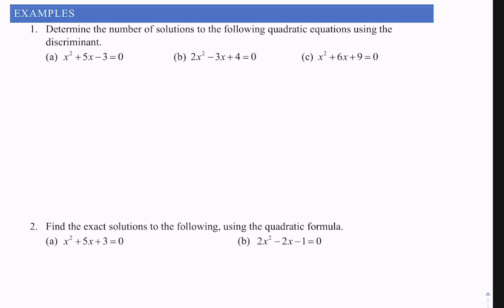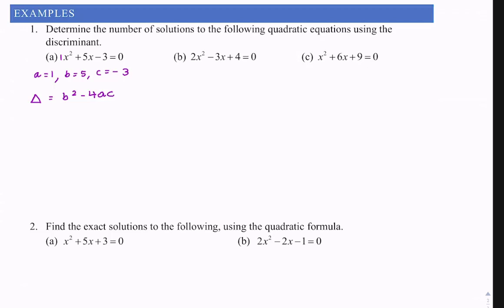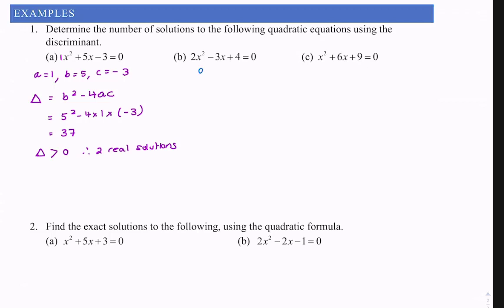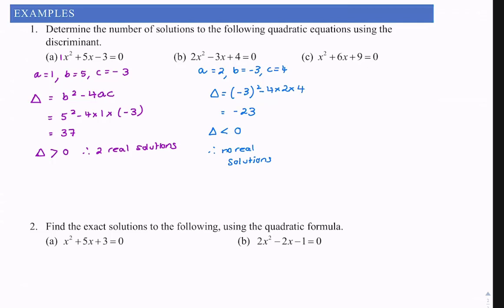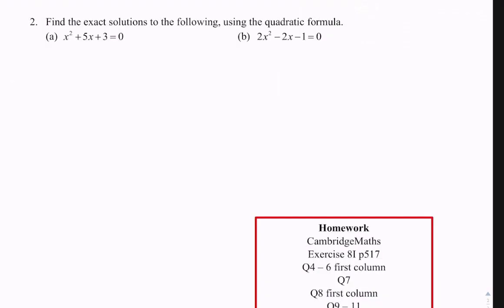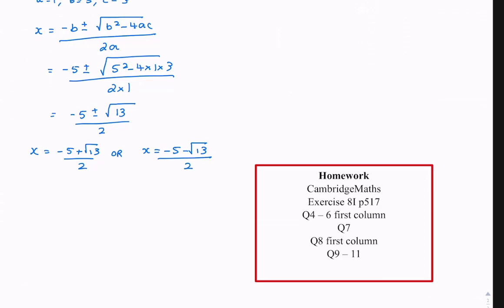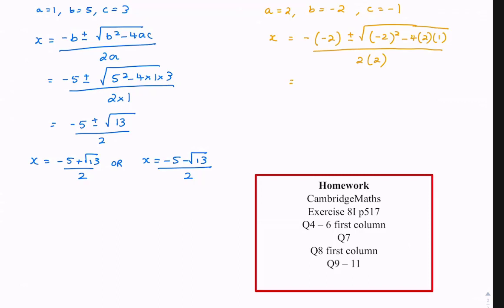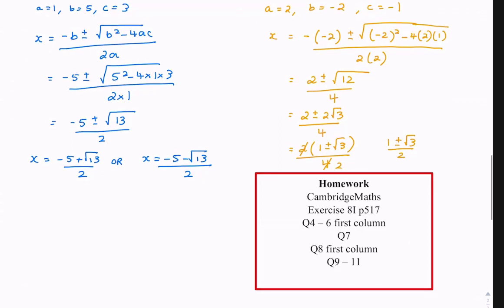Using the quadratic formula